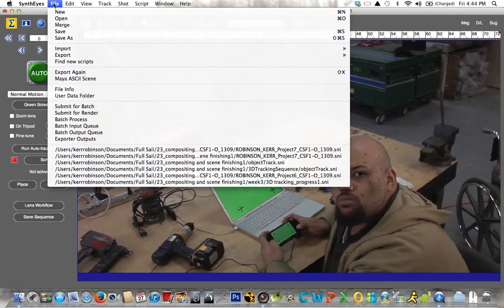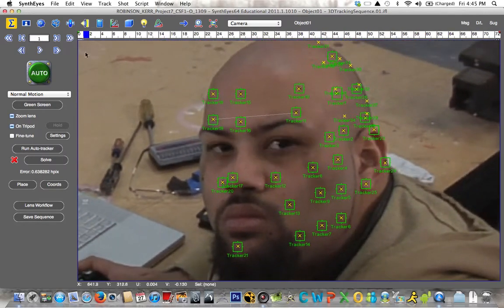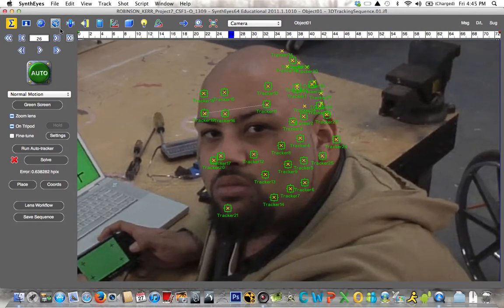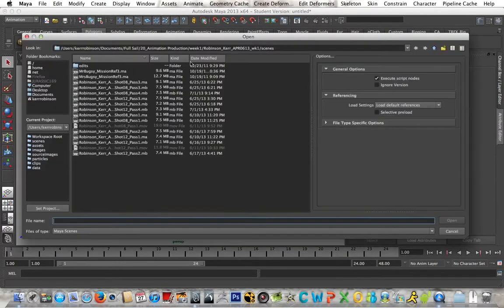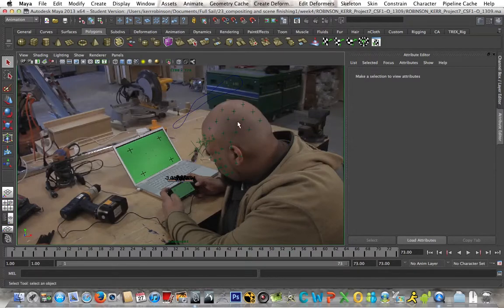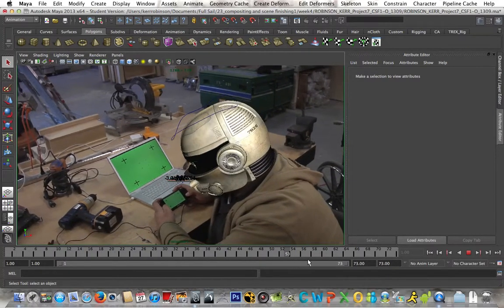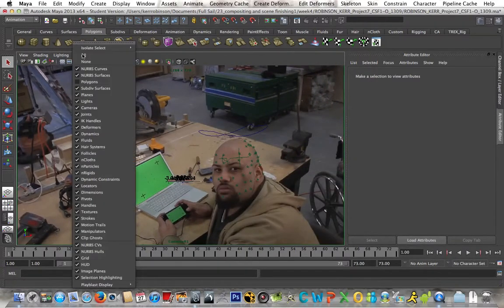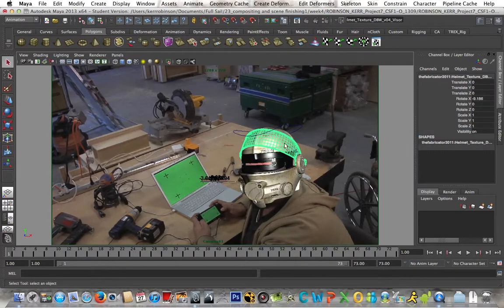Object Tracking Project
This video gives a short outline of one of the projects I found very interesting and cool that I did for Full Sail. It was a bit on the boring side, but still the end result is pretty cool.

**This is not meant to be a tutorial. just an overview**